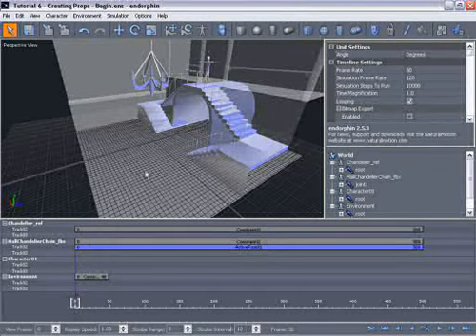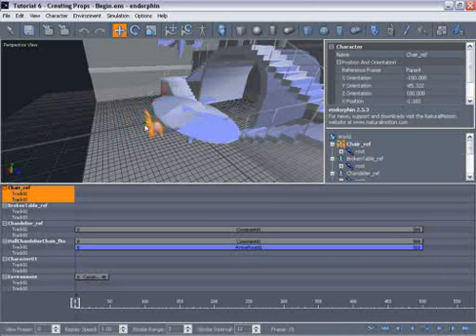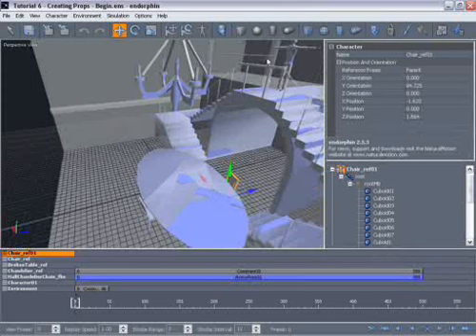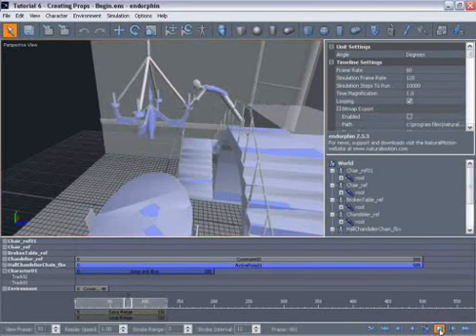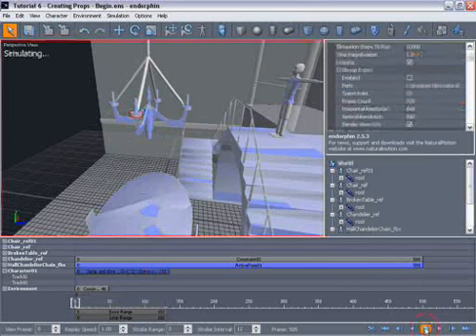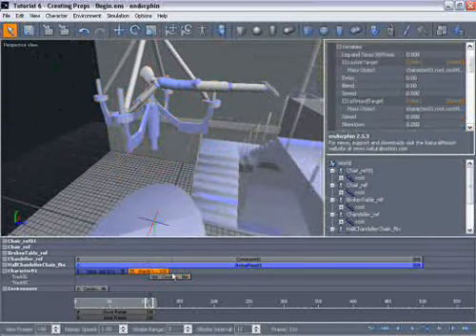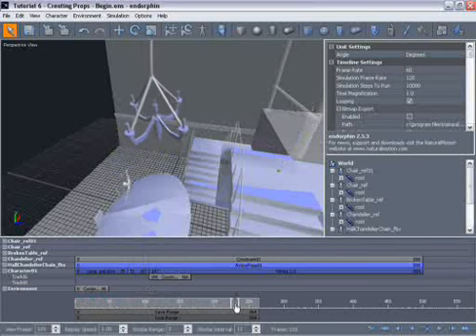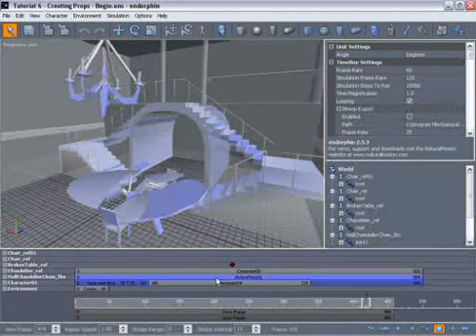endorphin 2 5 tutorial 06 3 Prop Interaction